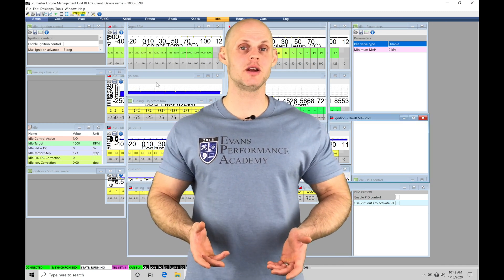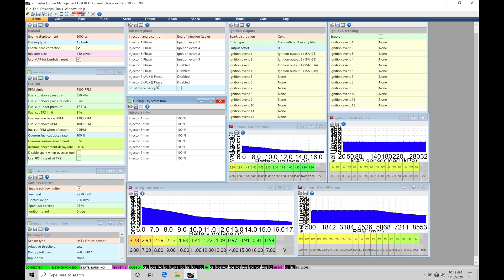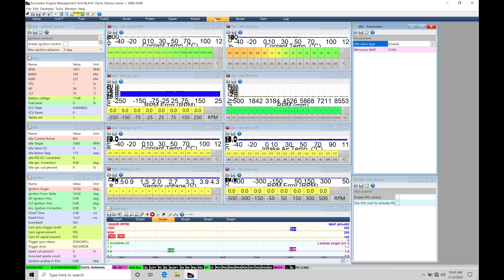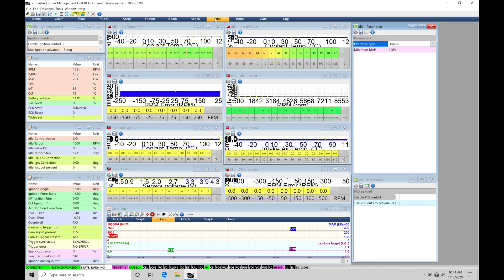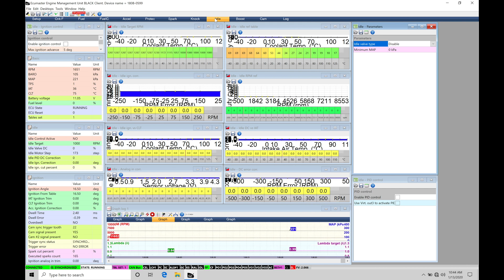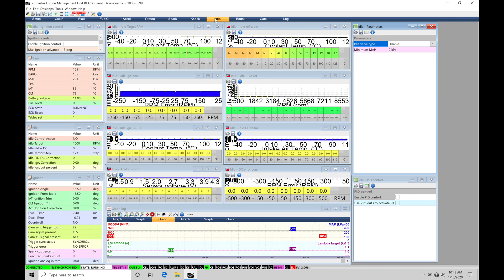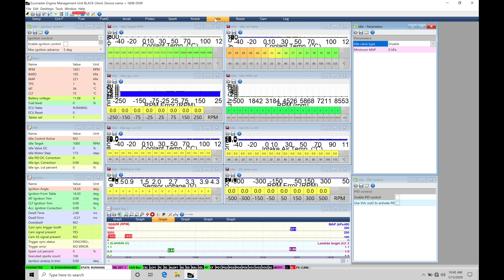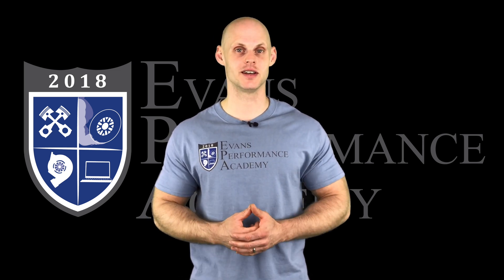ECU Masters Training Course Part 21: Idle Control | Evans Performance Academy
ECU Masters Training Course Part 21: Idle Control walks you through how to properly tune the idle control using a manual idle, PWM, or Stepper style motors.  We explore both open and closed-loop style idle control techniques.